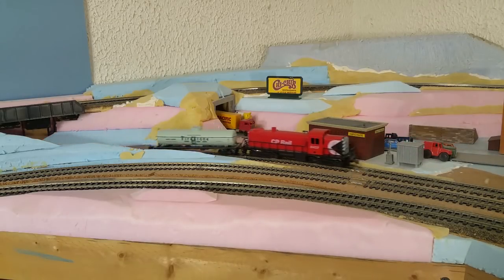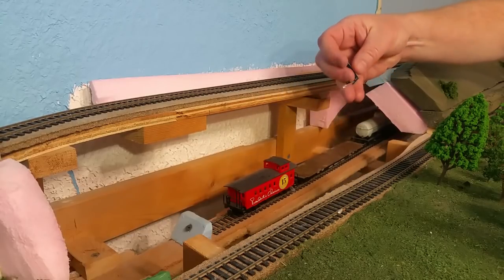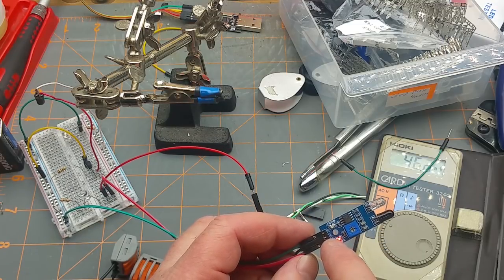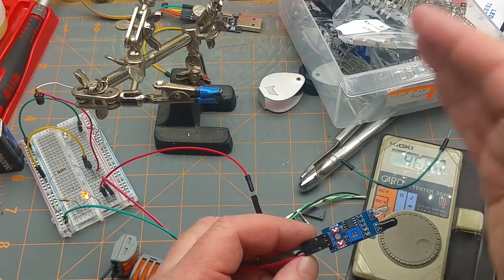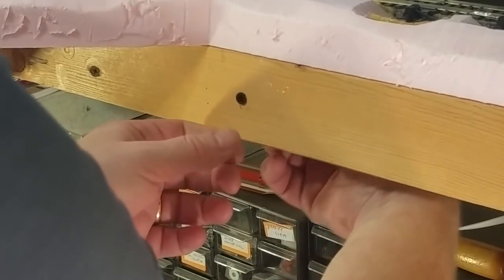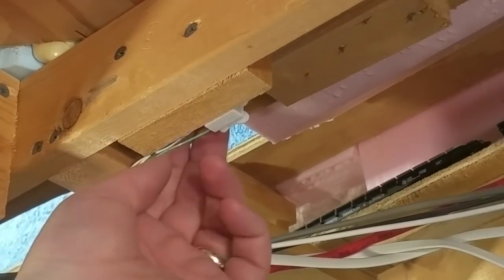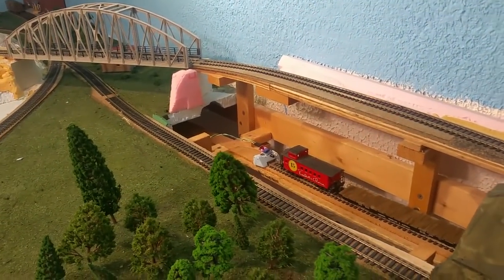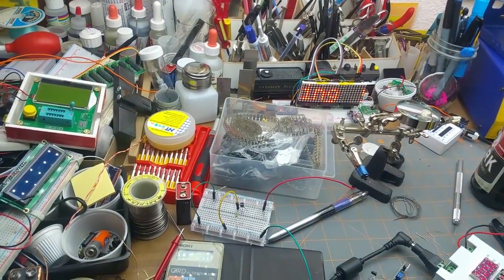Hidden staging track train detector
Here's a quick and simple project for a hidden staging track on my layout.

One problem that most hidden staging tracks has is...they're hidden. Which means you can't see when your train gets the end of the track.

There are many solutions to this problem in the modelling magazines and all over the web, but this is mine.

A couple of things that I know someone is going to ask about:

- The coupler does hit the "buffer" before the car hits the LED.
- No, it doesn't detect an unloaded flat car before it hits the buffer. Fortunately cabooses are still mandatory on my railroad.